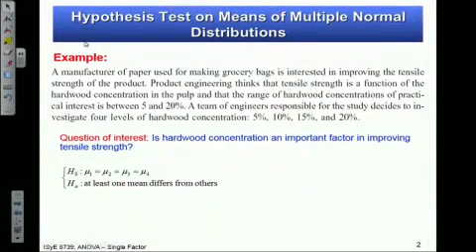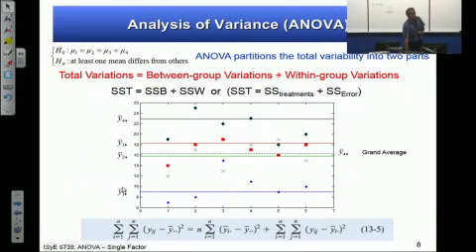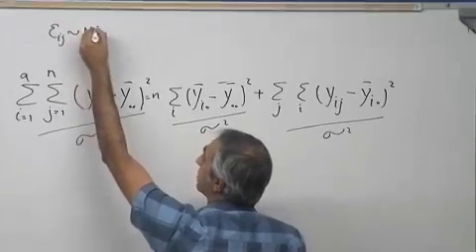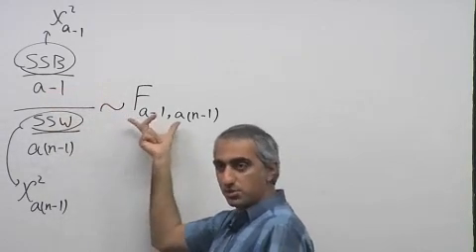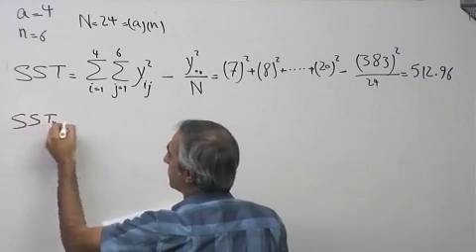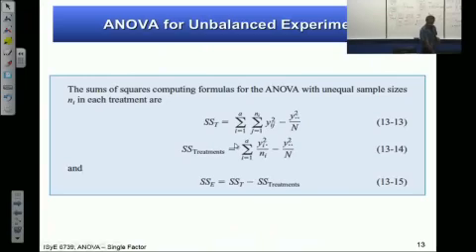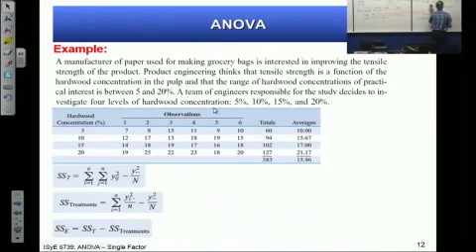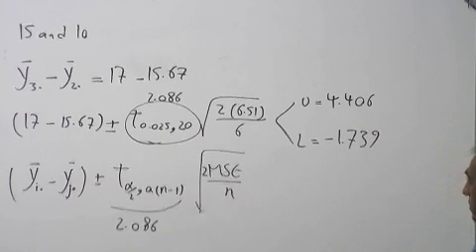ISYE 2028 - Lecture 22